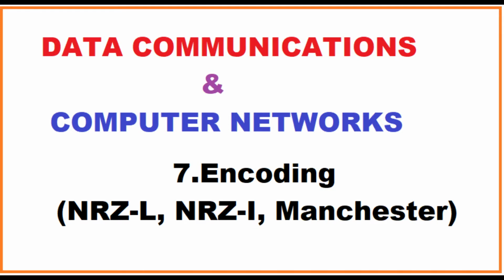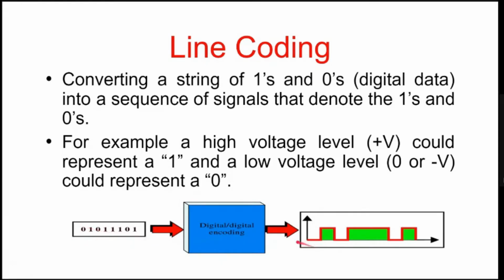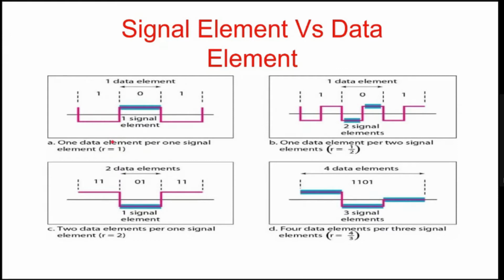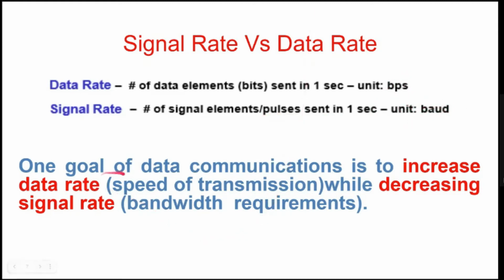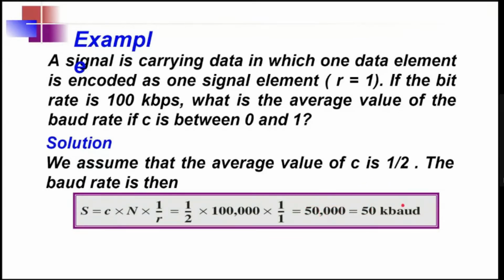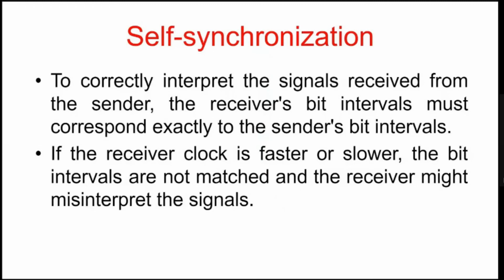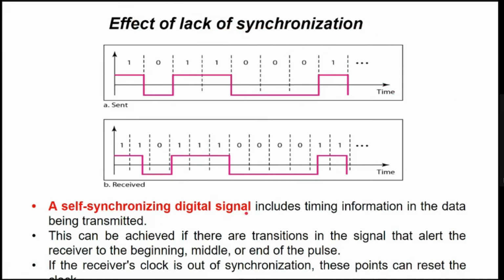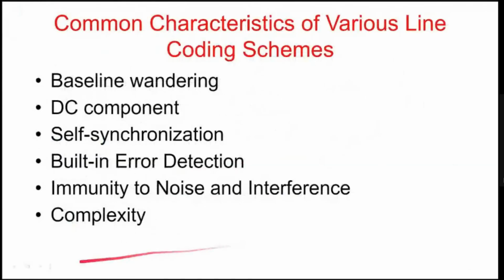7. Encoding NRZ L, NRZ I, Manchester